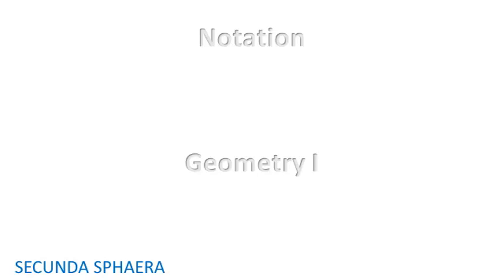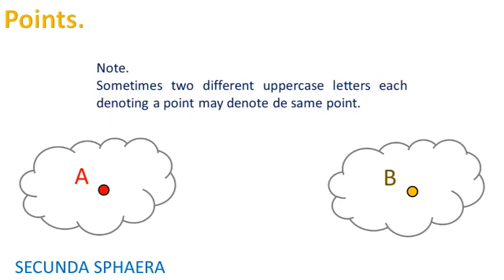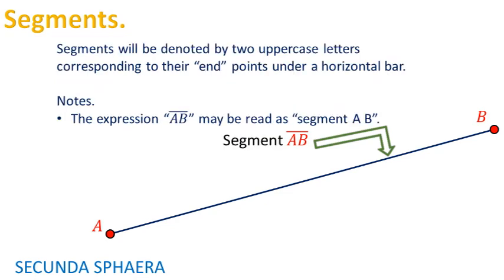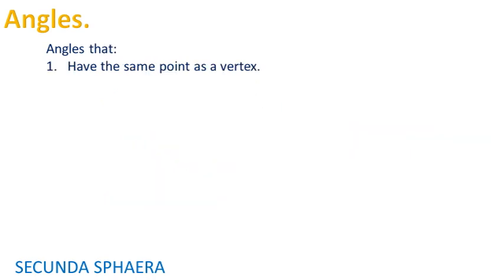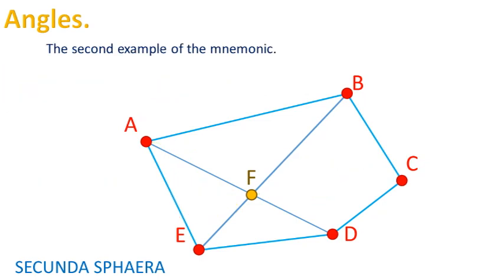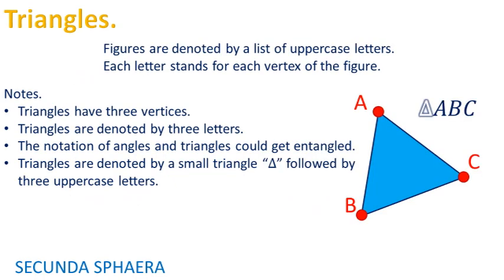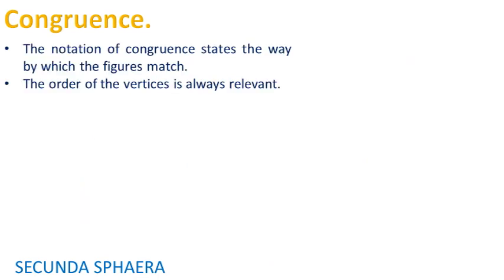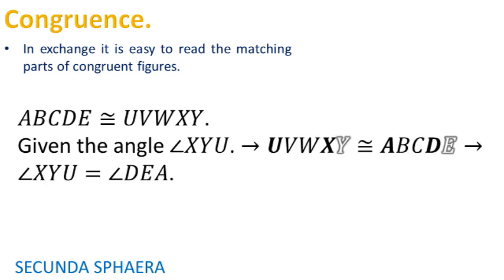Notation in Geometry 1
This video presents the most incipient notation in geometry.